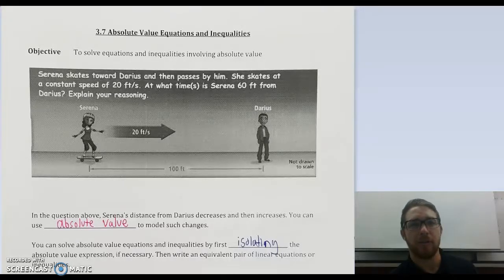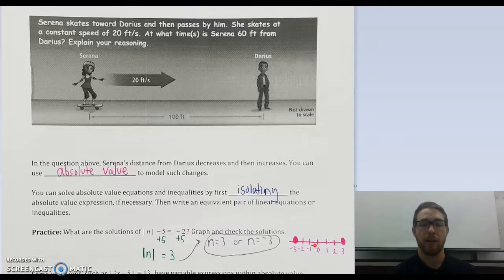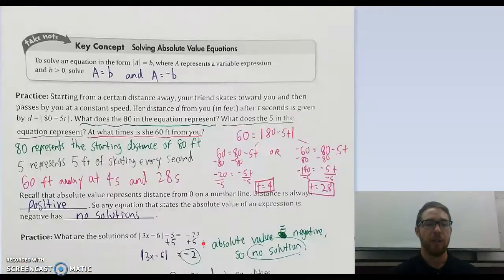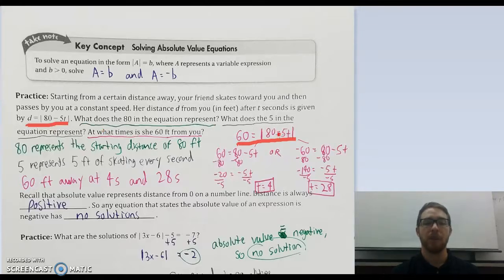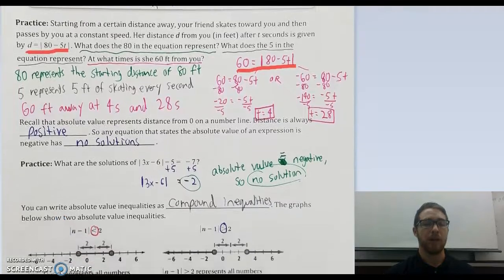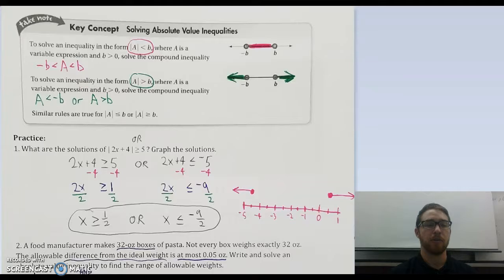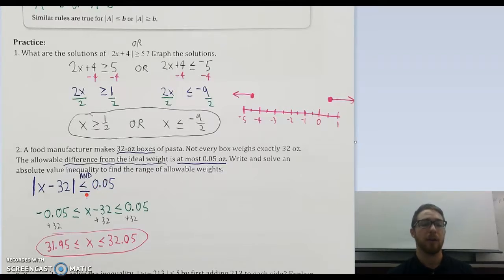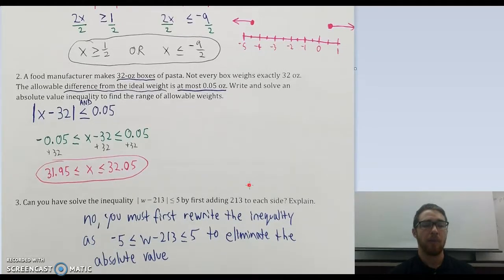Algebra 3.7: Absolute Value Equations and Inequalities